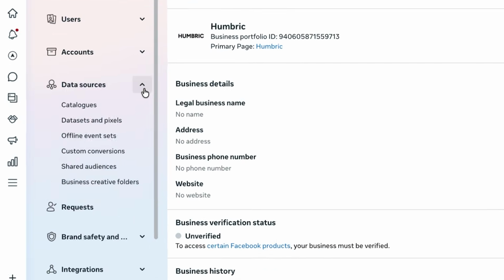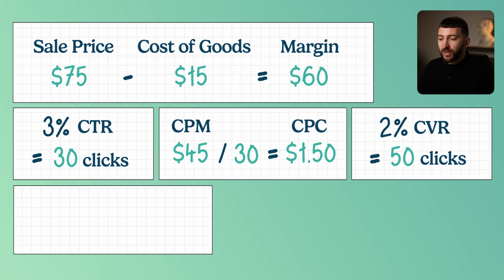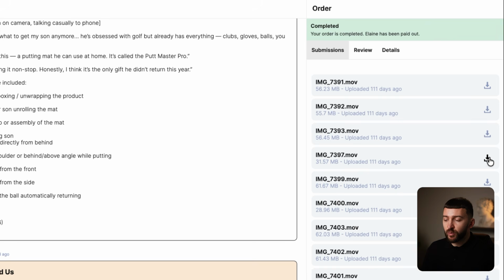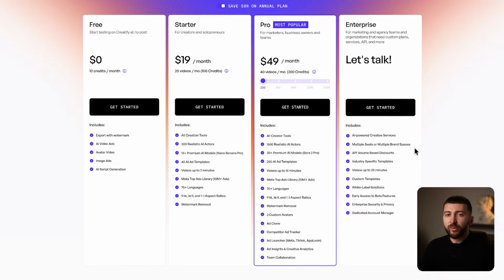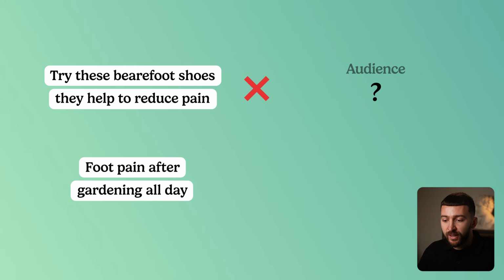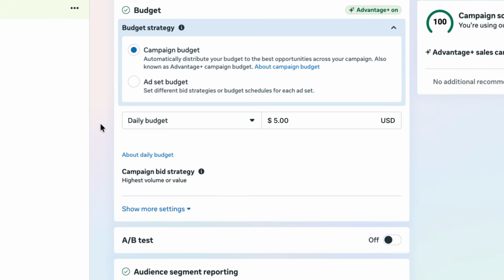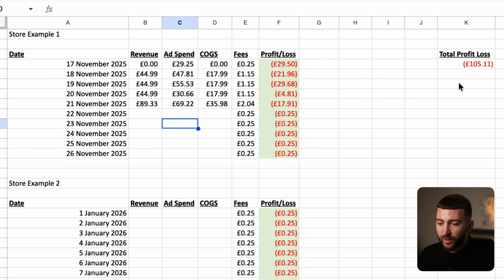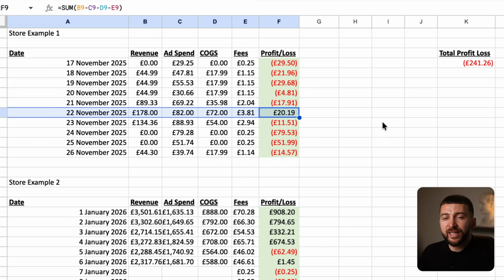Complete Meta Ads Tutorial (Shopify eCommerce and Dropshipping)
🚀 Complete Meta Ads Tutorial (Shopify eCommerce & Dropshipping Masterclass 2026)

If you want to learn how to run profitable Meta Ads (Facebook & Instagram Ads) for your Shopify store, this is the complete step-by-step masterclass.
In this video, I break down everything you need to know, from setting up your Meta Business account and Pixel, to creating high-converting ad creatives, understanding your metrics, launching campaigns, and scaling profitably.

This is the exact framework used to generate over $1.3M in revenue, simplified so you can follow it step by step, whether you’re a complete beginner or already running ads.

- How to set up Meta Business Manager, Pixel & Shopify integration
- How Meta Ads actually work in 2026
- Understanding key metrics (CPM, CTR, CPC, ROAS)
- Creating high-converting ad creatives (UGC, voiceover, AI & image ads)
- Campaign structure for testing and scaling
- How to launch your first campaign
- When to kill ads vs when to scale
- Tracking profit using a simple P&L system
- Scaling strategies for Shopify dropshipping stores

💡 This isn’t theory, it’s a complete system you can apply immediately to your own eCommerce store.

📌 Timestamps
🧠 Introduction & Setup
00:00:00 Intro + $1.3M store proof
00:00:21 What this masterclass covers
00:01:09 Meta Pixel explained
00:01:34 Create Meta Business account
00:02:42 Create Facebook page
00:04:53 Meta Business Suite walkthrough
00:05:33 Create ad account
00:06:21 Connect assets (FB + IG + Ads)
00:07:39 Connect Meta to Shopify
00:08:21 Install Meta app on Shopify
00:09:08 Create Meta Pixel
00:09:37 Test Pixel

📊 How Meta Ads Work (2026)
00:10:25 How Meta Ads work
00:10:47 Ad creative formats explained
00:11:10 Marketing angles explained
00:12:30 UGC ads explained
00:14:29 Sourcing UGC creators

📈 Understanding Ad Metrics
00:14:57 How to read ad data
00:15:19 CPM explained
00:18:09 When to judge ads
00:21:03 CTR explained
00:22:09 CPC explained
00:23:29 Cost per result
00:24:10 ROAS explained
00:25:32 Set up Ads Manager

🎥 Creating High Converting Ads
00:26:24 Create UGC ads
00:27:36 UGC script structure
00:30:21 Find creators
00:34:02 Edit UGC ads
00:37:50 Export UGC ads
00:38:14 Create VoiceOver ads
00:40:02 Write scripts with AI
00:44:07 AI voiceovers (ElevenLabs)
00:45:25 Edit VoiceOver ads
00:47:36 Export VoiceOver ads
00:48:05 Create AI ads
00:49:11 AI tools overview
00:51:29 Clone competitor ads
00:53:22 Improve scripts + voiceovers
00:55:30 Export AI ads
00:55:55 Create image ads
00:56:14 Competitor research
00:57:21 Generate images with AI
00:58:33 Build ads in Canva
00:59:39 Creative OS templates

📦 Campaign Structure & Strategy
01:02:16 Campaign structure
01:02:40 Angle vs avatar
01:07:24 Pick marketing angle
01:08:07 Choose avatars
01:08:42 Create multiple ads
01:09:41 Use broad targeting
01:10:18 Use CBO campaigns
01:12:03 When to kill ads
01:13:42 How to scale
01:14:36 Test new creatives

🚀 Launching Your First Campaign
01:19:22 Launch campaign
01:20:04 Choose sales objective
01:22:04 Set budget
01:25:09 Broad targeting setup
01:27:40 Upload ads
01:29:08 Write ad copy
01:30:40 Advantage+ settings
01:31:04 Publish campaign

📉 Scaling, Testing & Profit Tracking
01:31:26 Duplicate ads
01:32:17 Track performance (P&L)
01:32:59 Set stop loss
01:35:54 Daily P&L example
01:37:17 Understanding fluctuations
01:38:30 Learning phase explained
01:40:55 First profitable day
01:42:21 Handling losses
01:49:40 Why results fluctuate
01:50:58 Weekly vs daily analysis

📊 Scaling & Final Strategy
01:55:12 Learning phase mindset
01:55:33 Diagnose store vs ads
01:55:49 Scaling strategy
01:56:07 Increase budgets
01:56:45 Break even strategy
01:57:01 Final thoughts